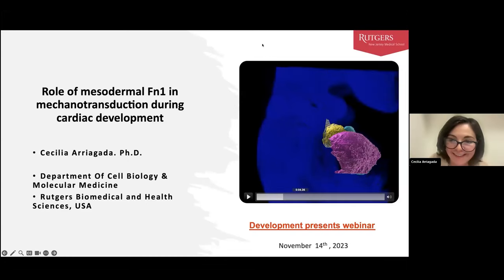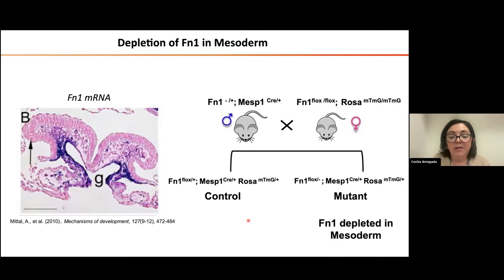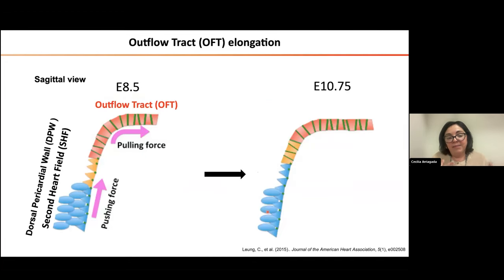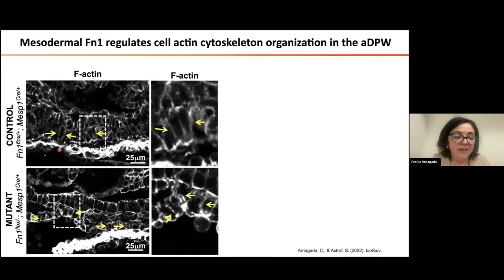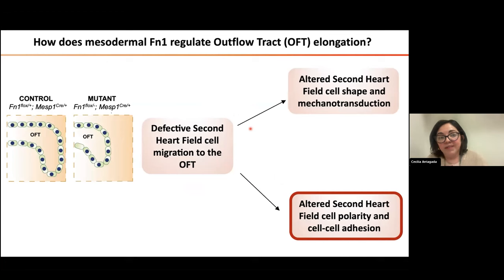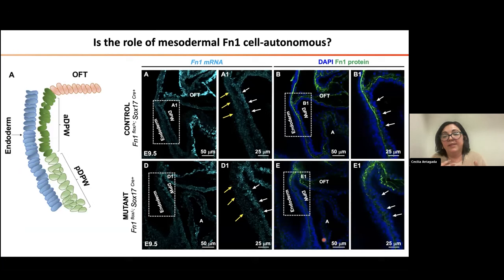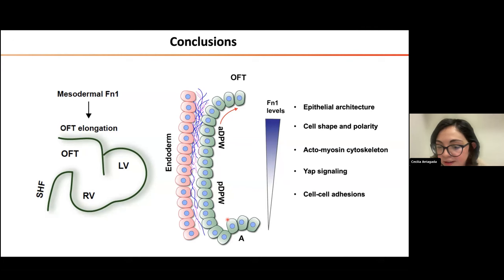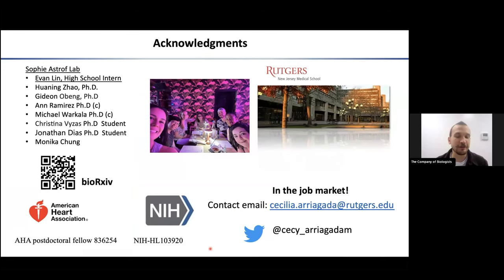Development presents... Cecilia Arriagada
The webinar on 14 November 2023 was chaired by Development Senior Editor Alex Eve and features three early-career researchers studying development and disease.

Cecilia Arriagada (Rutger’s University) talked about the ‘Role of mesodermal fibronectin in mechanotransduction during cardiac development’.